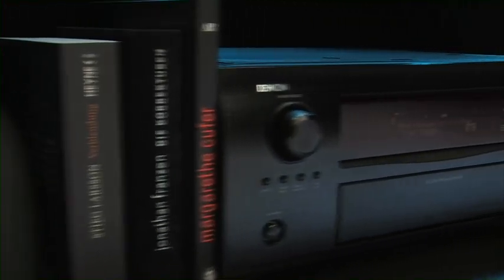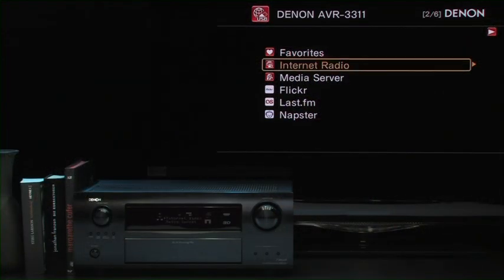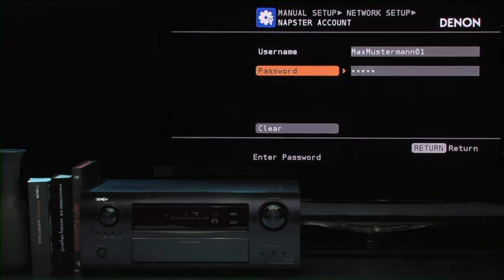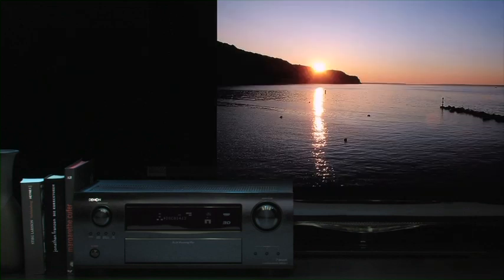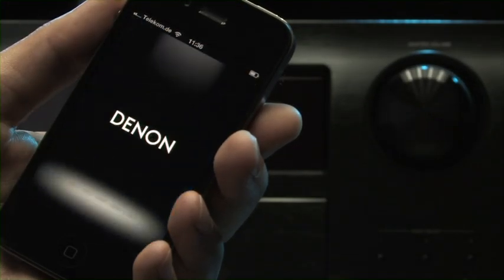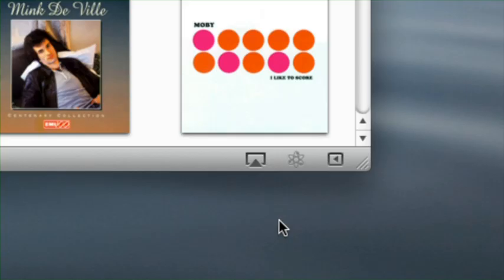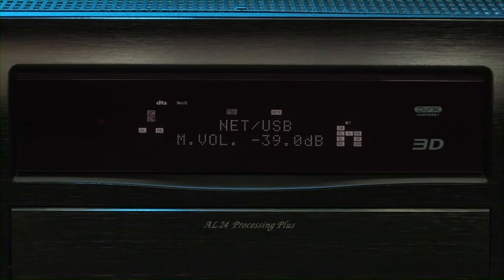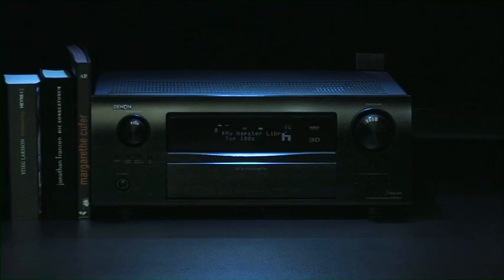Denon AVR-3311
The AVR-3311 A/V receiver, with HDMI version 1.4a, can be connected to a TV and other video devices that support 3D video. This receiver supports not only Dolby TrueHD, DTS-HD Master Audio and other HD Audio formats but also Audyssey DSX for a wide, highly realistic spatial expression at the left and right sides as well as the vertical and horizontal directions at the front, allowing you to experience a truly rich 3D ambience of video and sound. The AVR-3311 is also equipped with network functions that let you enjoy a variety of on-line content, making this A/V receiver not only the heart of a home theatre but also the centre of how, at any time, you can enjoy your favourite music at home.